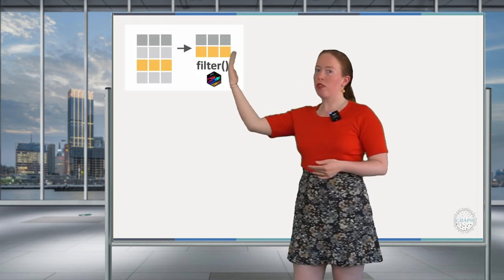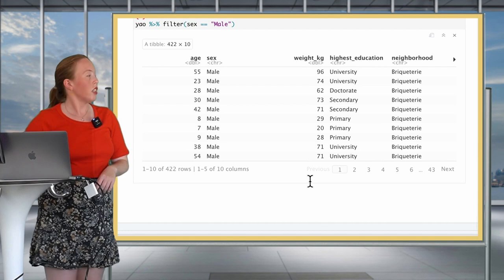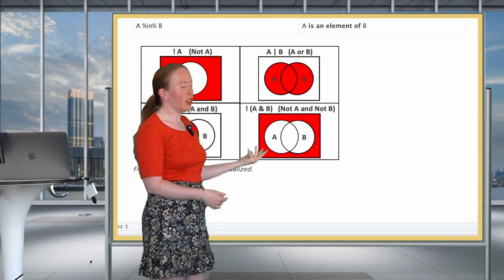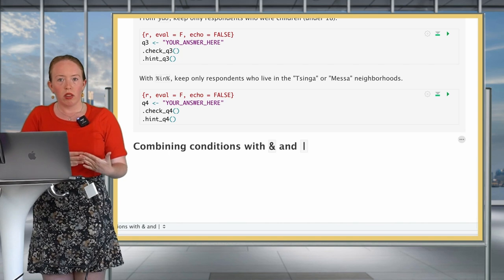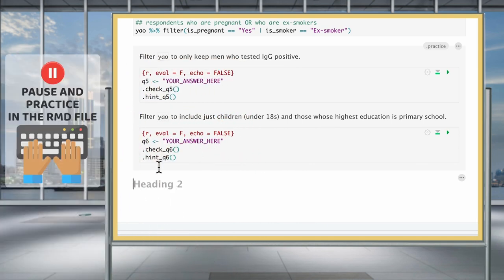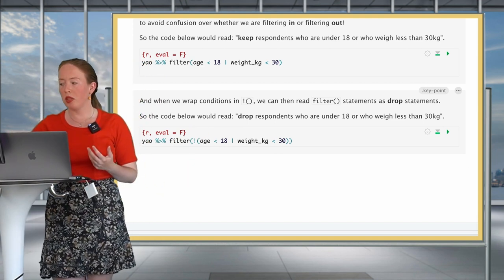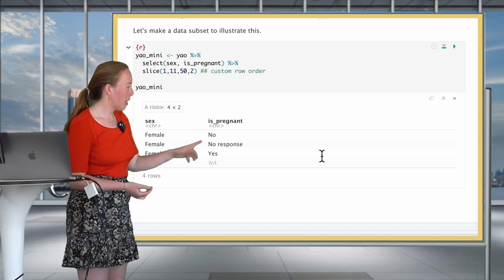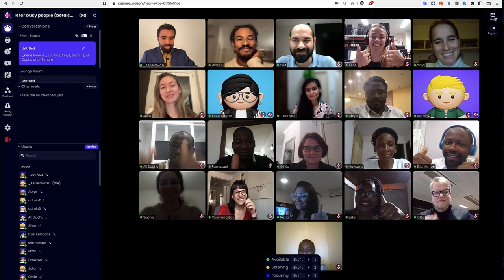Filtering rows | Data untangled: transforming and cleaning data with R (lesson 2)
👋 LESSON MATERIALS 🛑

If this is your first time coding along with us, watch this quick video to see how it works

Chapters:
00:00 Intro
02:53 Introducing filter()
05:29 Relational operators
09:33 Combining conditions with & and |
13:44 Negating conditions with !
18:00 NA values
22:52 Wrap Up

Learning objectives
1. You can use dplyr::filter() to keep or drop rows from a dataframe.
2. You can filter rows by specifying conditions on numbers or strings using relational operators like greater than, less than, equal to (==), and not equal to (!=).
3. You can filter rows by combining conditions using logical operators like the ampersand (&) and the vertical bar (|).
4. You can filter rows by negating conditions using the exclamation mark (!) logical operator.
5. You can filter rows with missing values using the is.na() function.